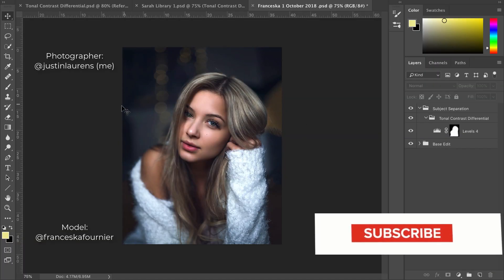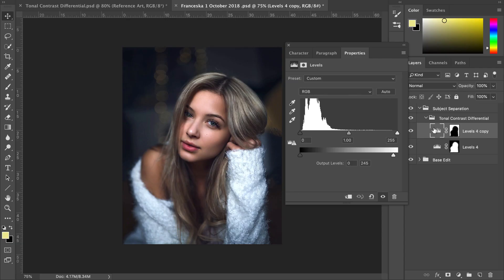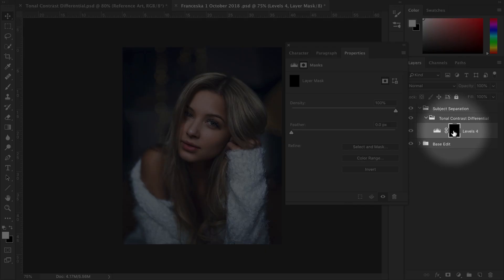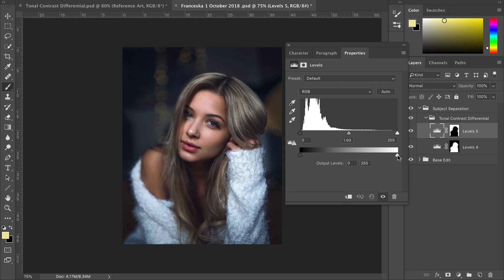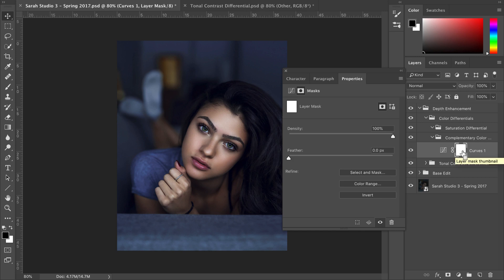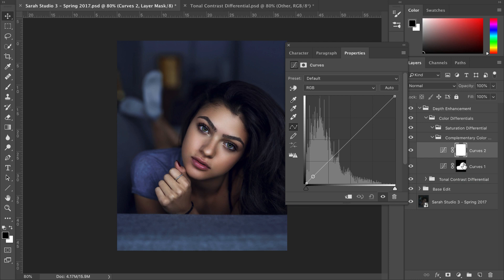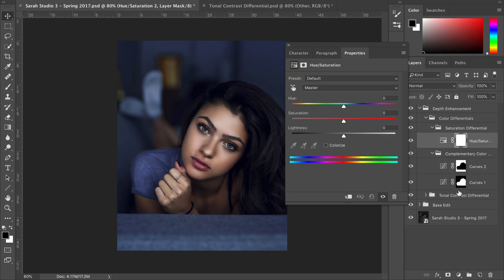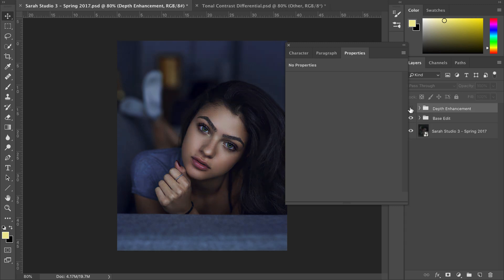Photoshop Tutorial: Boost Depth & Make Photo “Pop” (Look More 3D!) | Portrait Photography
In this tutorial, you'll learn how to make your photo "pop", stand out and become more eye-catching by boosting your photo's depth & dimension (make look 3D!)

This will be accomplished using 3 'Subject Separation' editing techniques in Photoshop: 1.) Tonal Contrast Differentials, 2.) Complementary Color Palettes & 3.) Color Saturation Differentials.

If you're looking to step up your editing game with Photoshop - this video is for you (Beginner-friendly!)